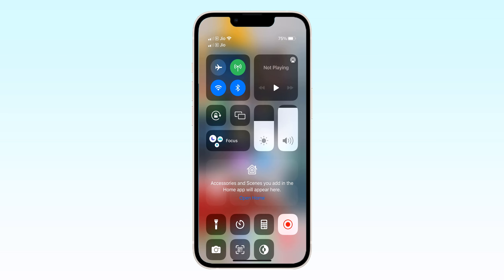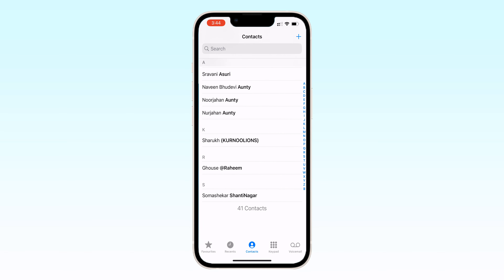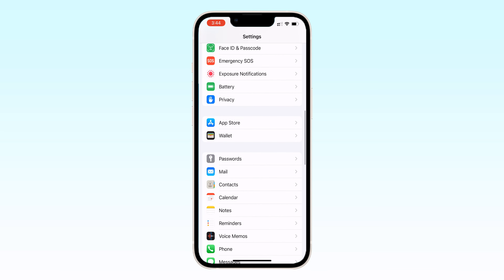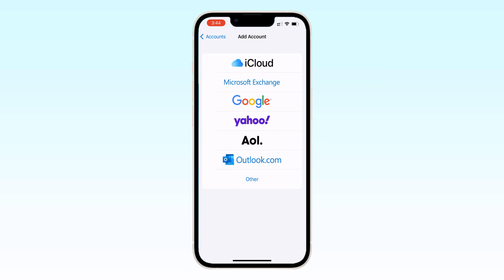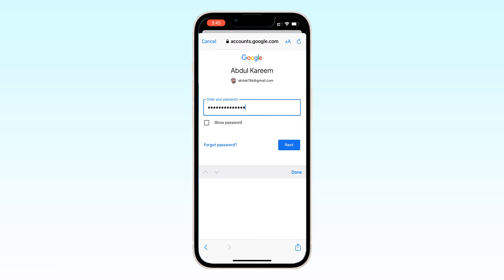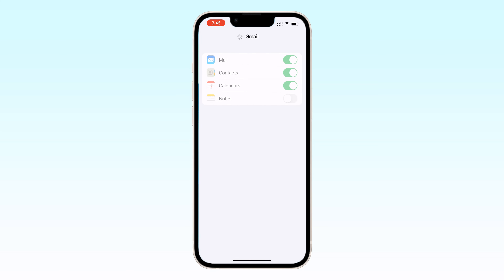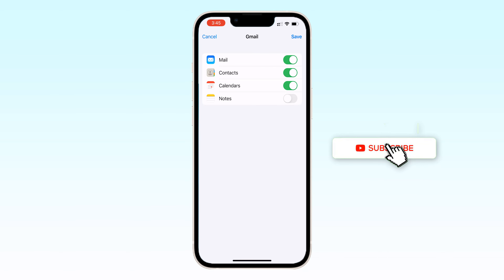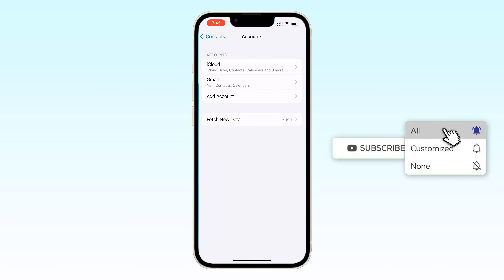How To Add Google Contacts to iPhone 13 [4K] - KAREEMM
How to add google contacts to iPhone 13.
Let's learn how to add google contacts to your iPhone easily and free, whether it's your iPhone 13 or any other model.